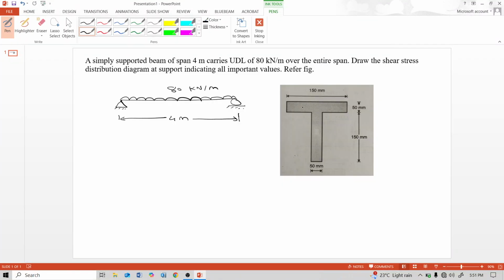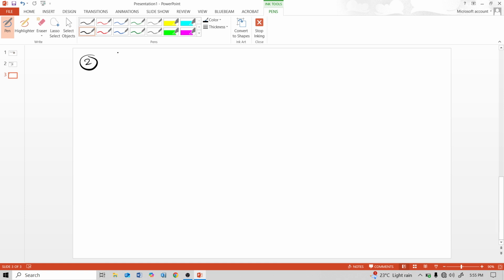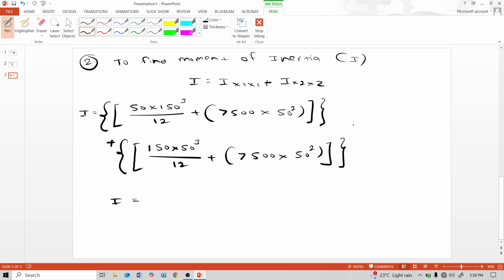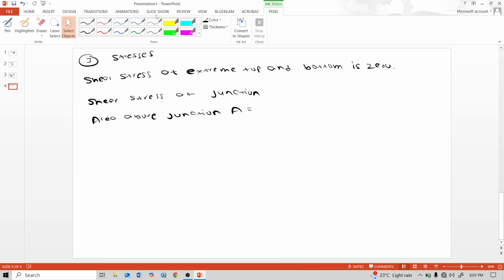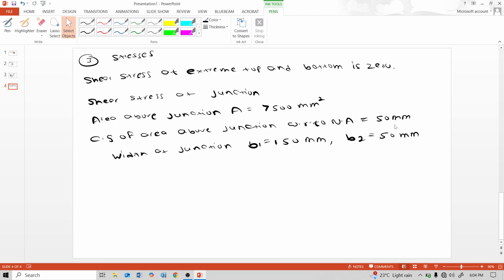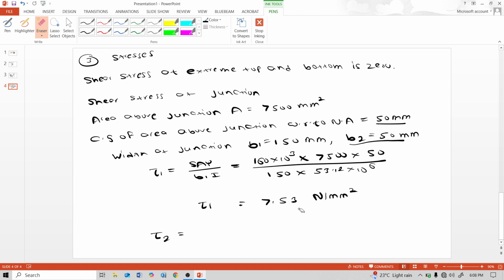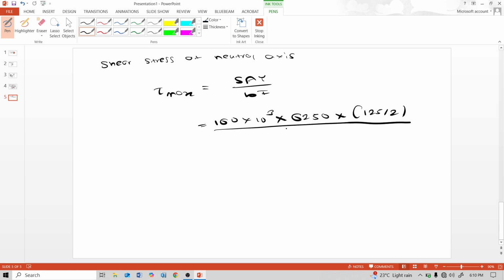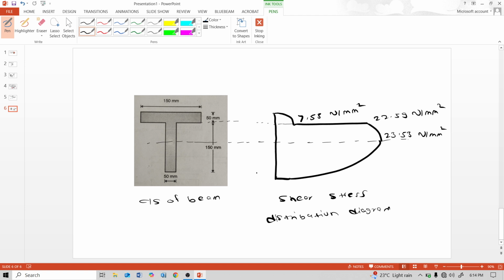Numerical on shearing stresses in the beam.